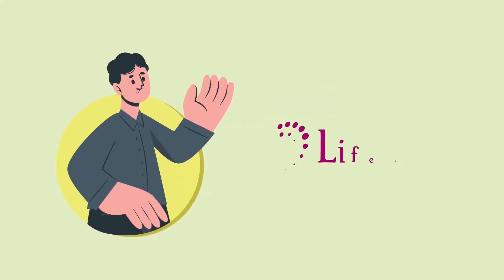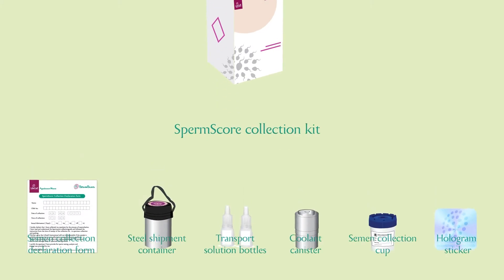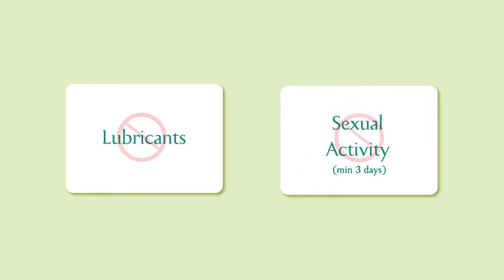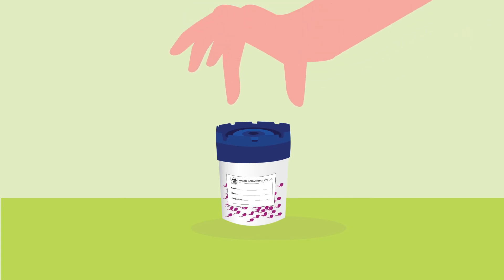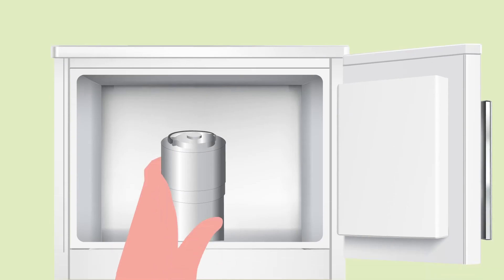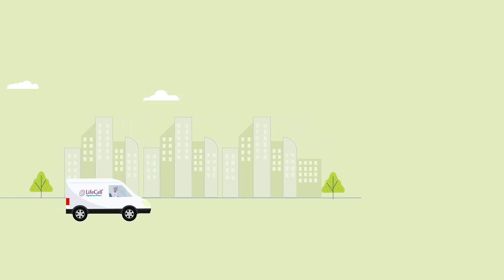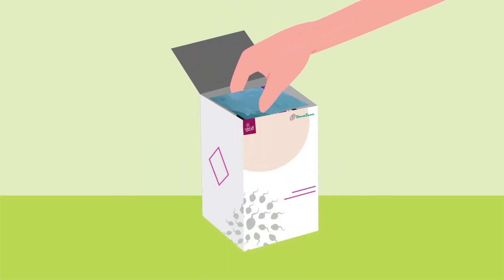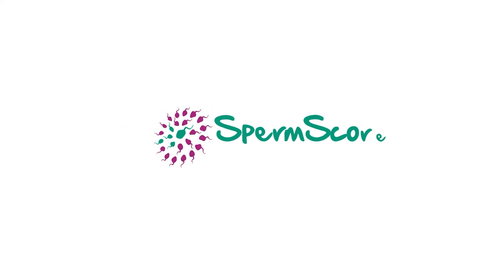LifeCell Spermscore Test - Semen Collection Process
This video explains the steps of the semen collection process. LifeCell enables a hassle-free collection, packing and dispatch of your sample to our lab facility.

Prepare yourself before collecting the sample:

1. Be sure to wash your hands thoroughly prior to collection.
2. Do not wash or touch the inner surface of the semen cup as it's already sterile.
3. Do not use any lubricant or condoms when collecting semen as these contain chemicals which will affect the quality of your sample.

SMS LIFECELL TO 53456